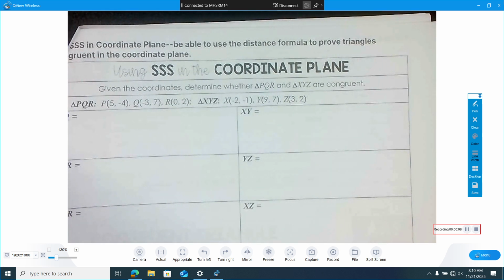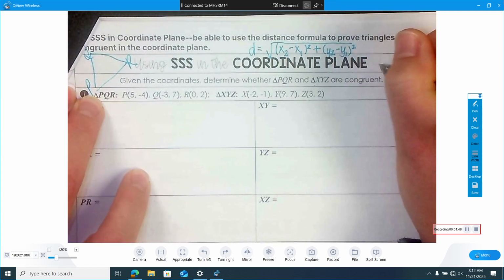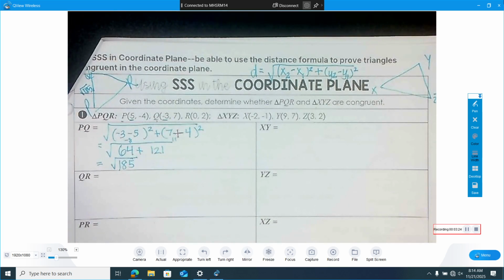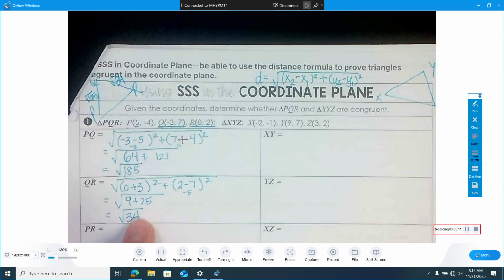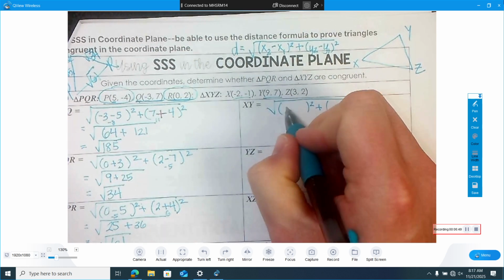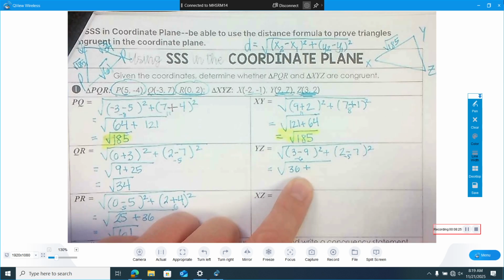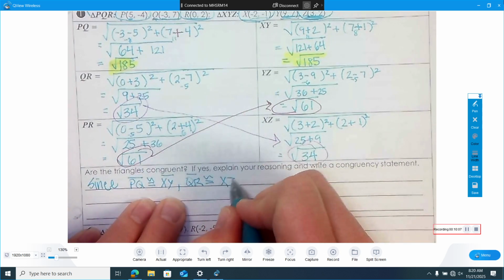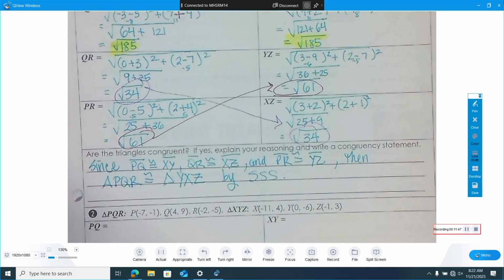4.8 SSS in the Coordinate Plane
4.8 SSS in the Coordinate Plane